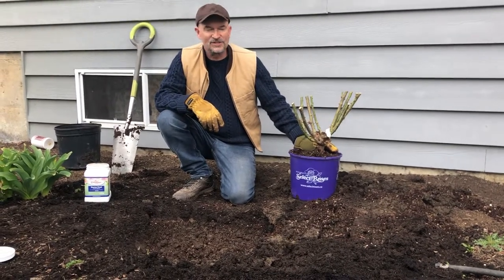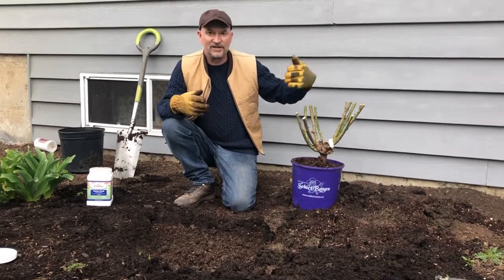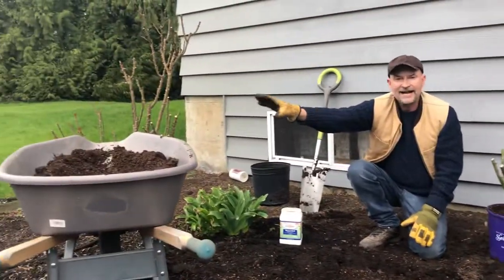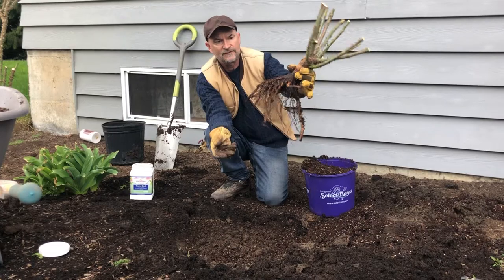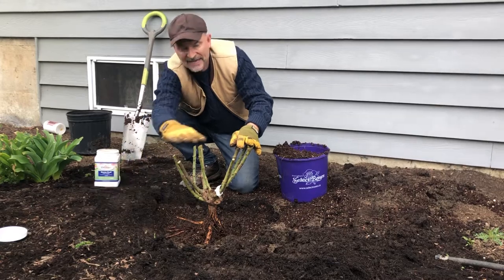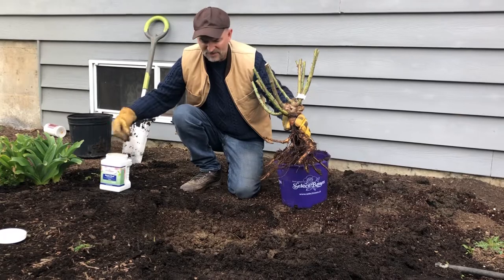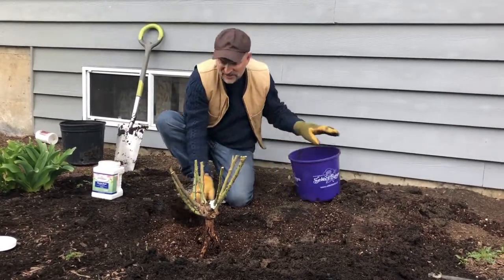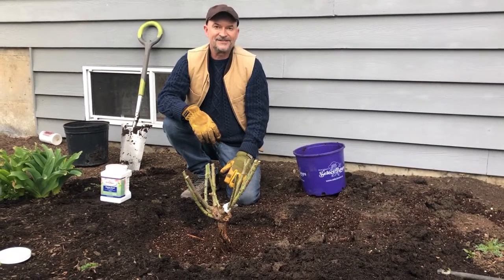Planting a bareroot rose bush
Planting a bare root rose bush @ Select Roses